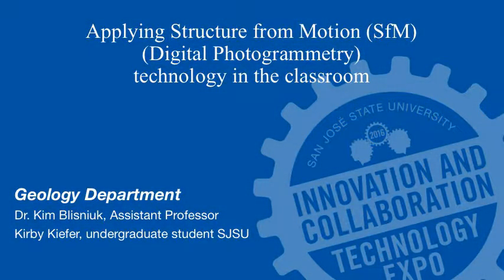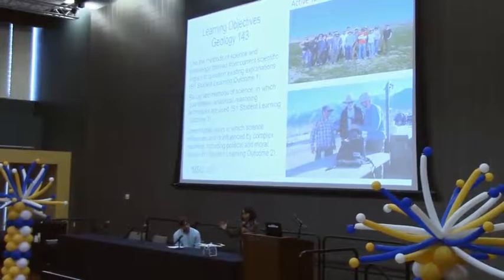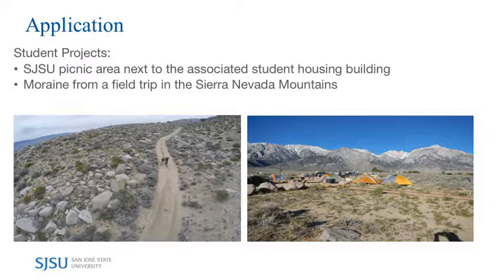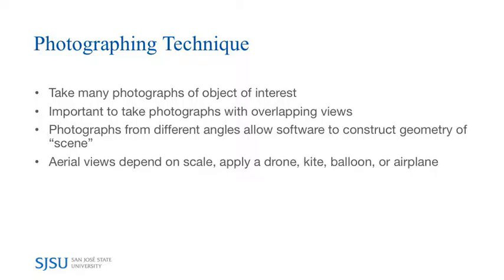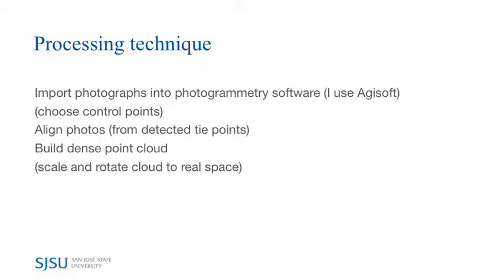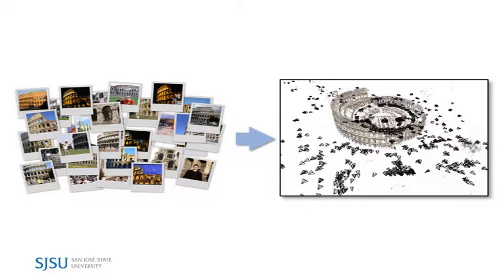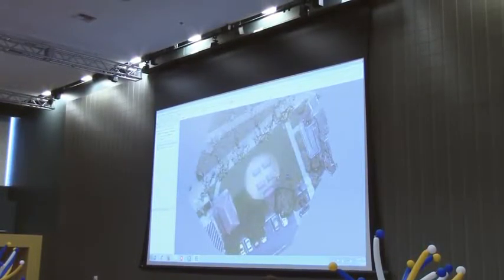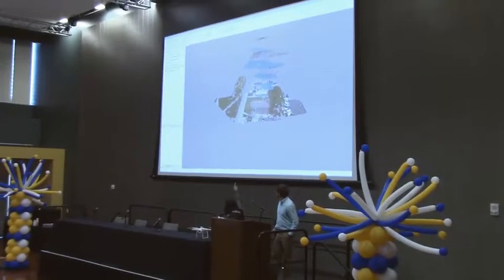Mapping Technologies: Examples from Two Class Projects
Presenters: Kimberly Blisniuk, Assistant Professor, Neotect, Geology, SJSU & Kerry Rohrmeier, Lecturer, Geography and Global Studies, SJSU.